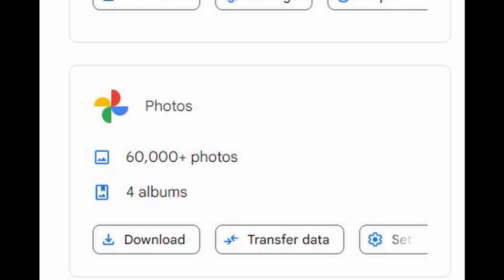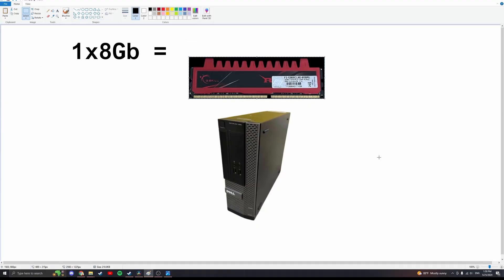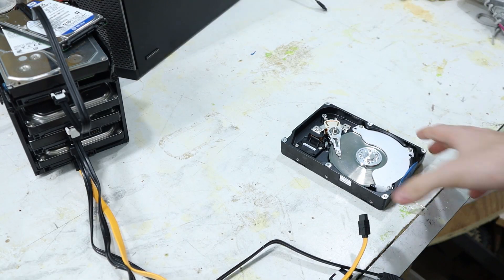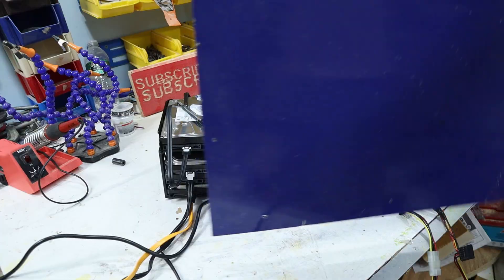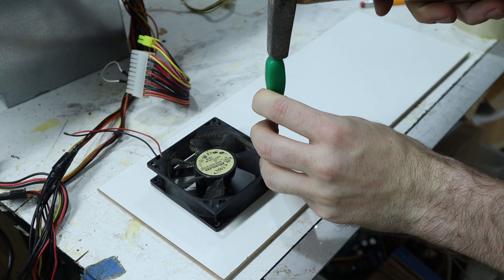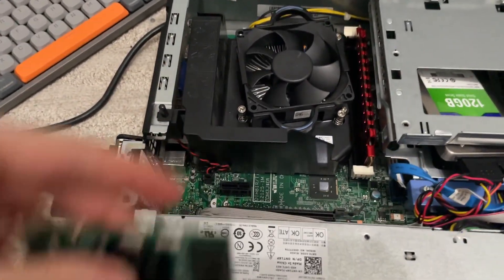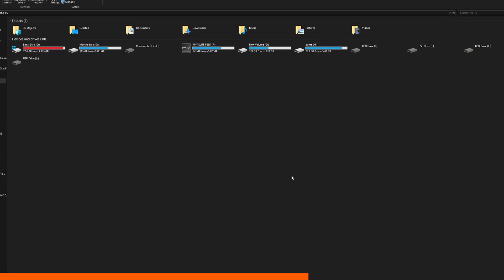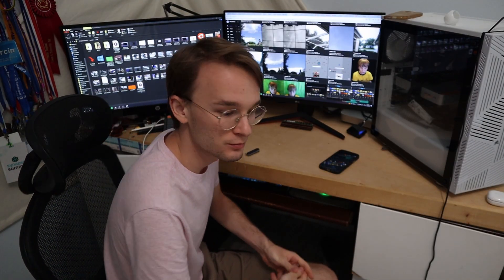e-Waste to DIY Home Server (PhotoPrism, NAS, Minecraft)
This time I built a home server from e-waste, and by using PhotoPrism along with other software I was able to replace Google Photos and Google Drive. Generally this is considered a NAS or Network attached storage, my current setup has 4x 1tb hard drives in a RAID 5 array, meaning that one drive can be safely lost without losing any data.